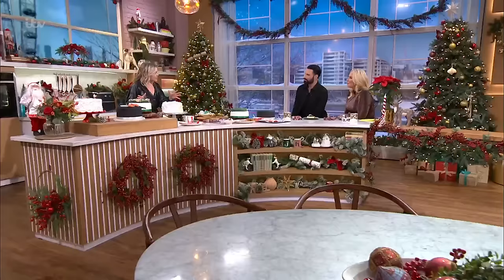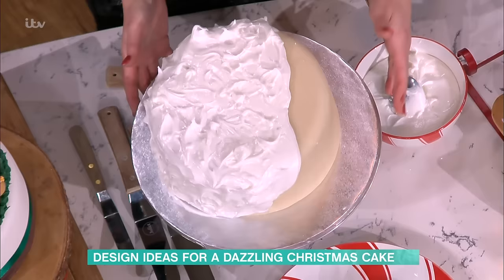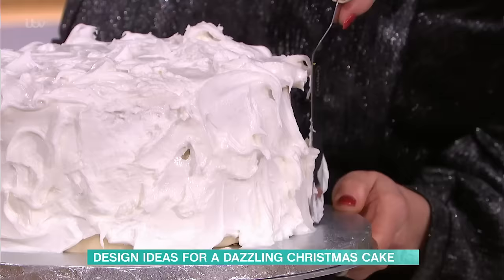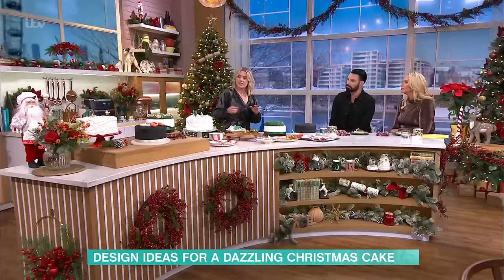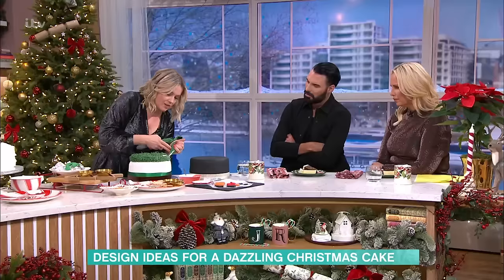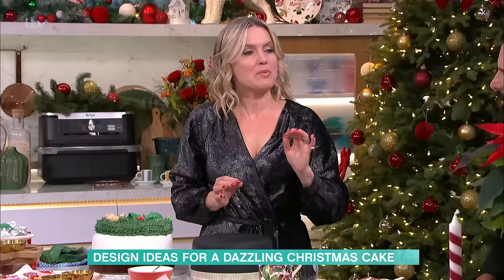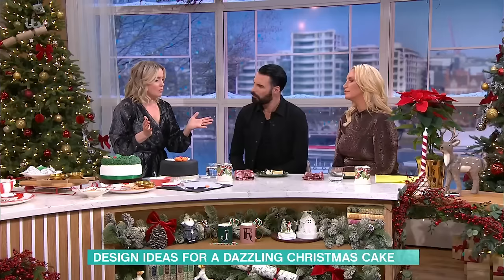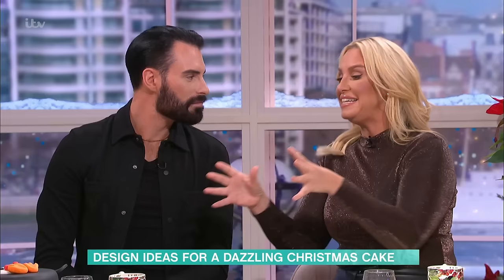Juliet Sear's Easy Guide to Decorating your Christmas Cake! | This Morning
With Christmas just days away it's time to get those finishing touches done - including decorating your Christmas cake. So today Juliet Sear is here with three simple but magical styles for you to try.